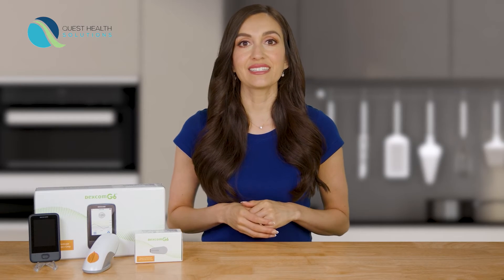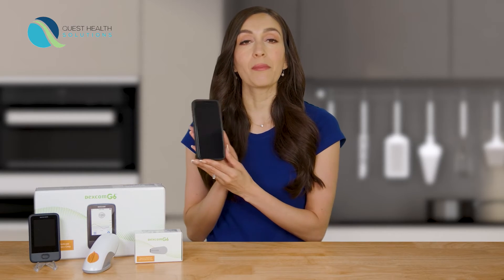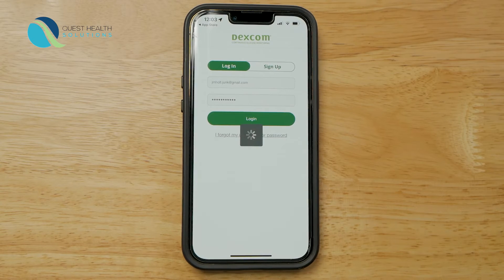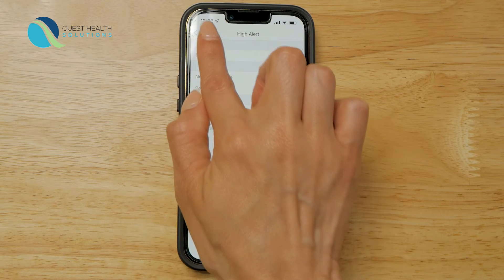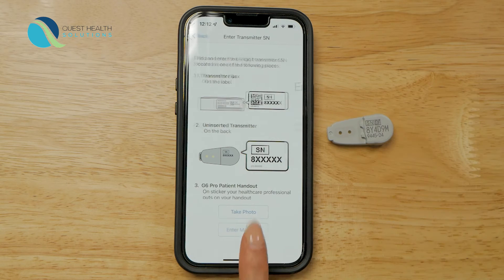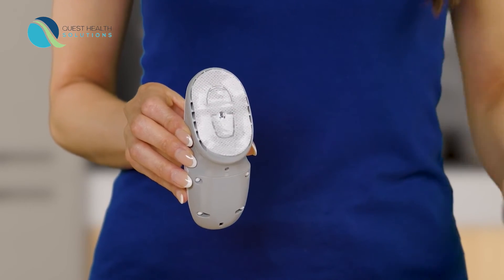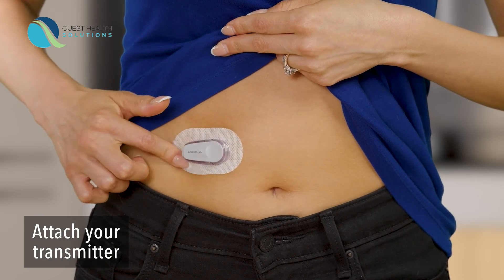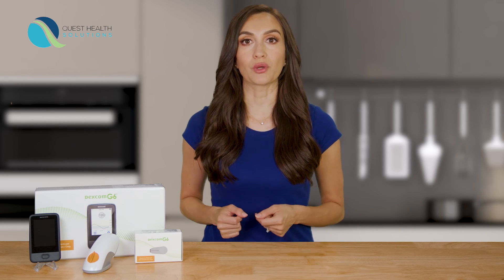Download and set up tutorial for the Dexcom G6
The Dexcom G6 App is a convenient way to manage your diabetes and allow your care team to monitor your glucose levels. In this video, the Quest Health Solutions team shows you how easy it is to download and set up the App on your smartphone.

Diabetes is complex enough, managing your diabetes shouldn't be!